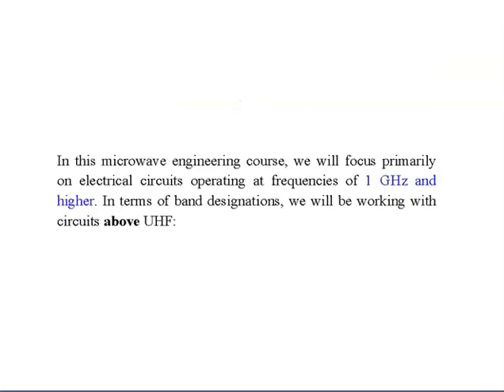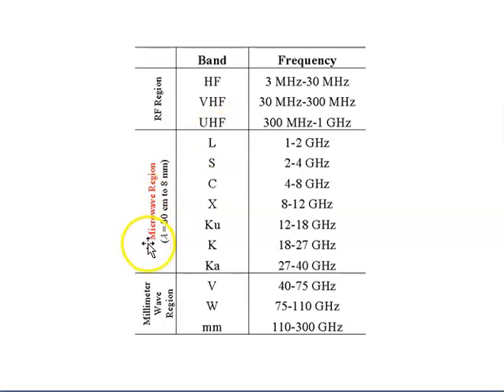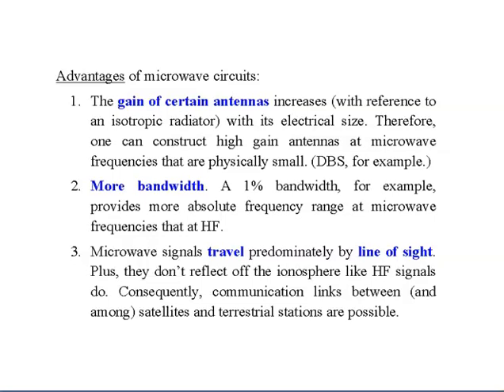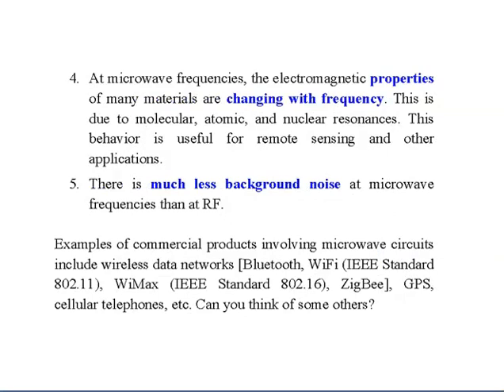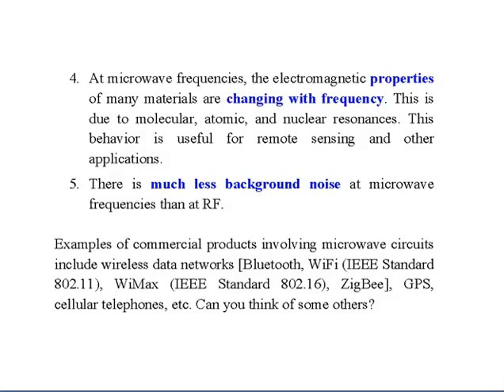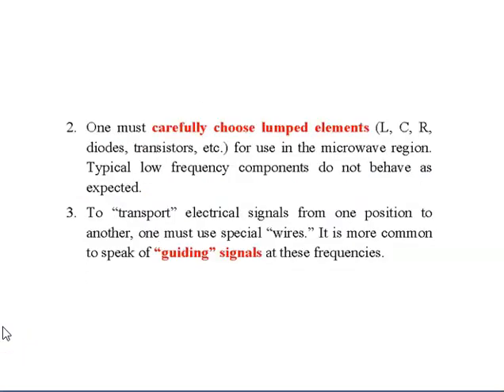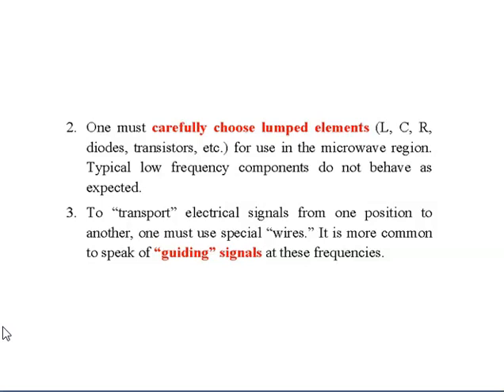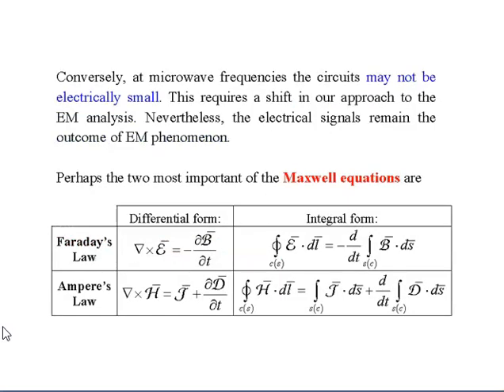L1 Introduction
ECOM 3313 Microwave Engineering

credits to:
Keith W. Whites
Pozar D.M. (2011). Microwave Engineering, John Wiley& Sons.